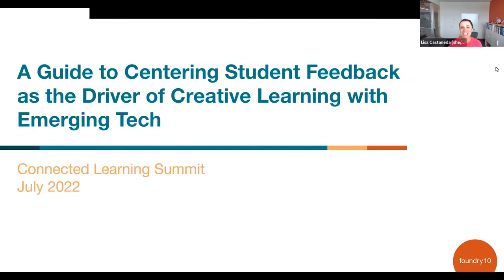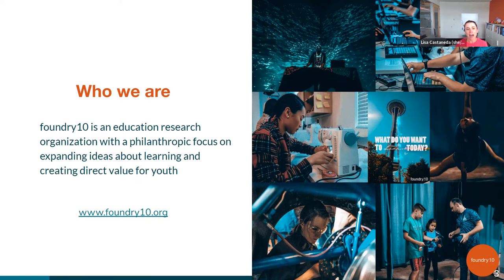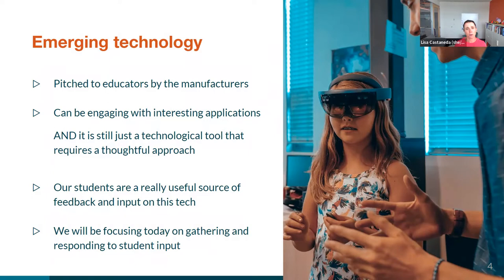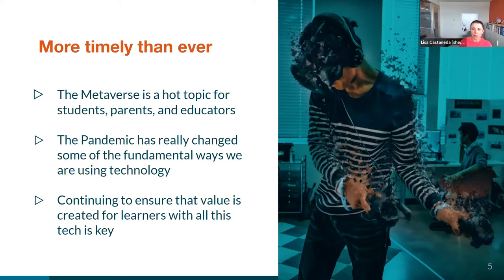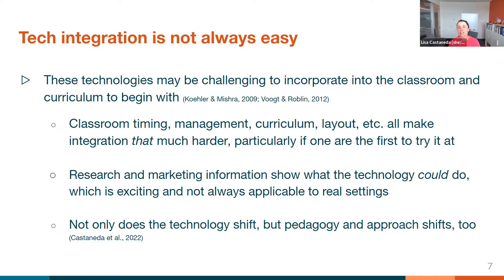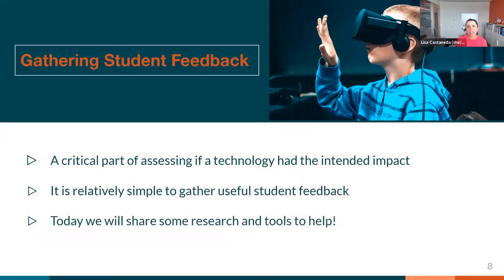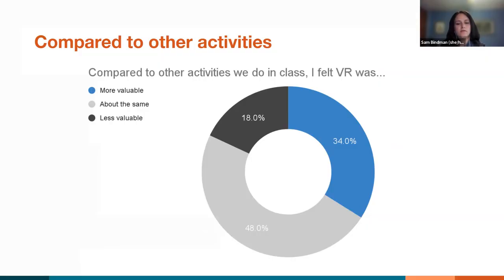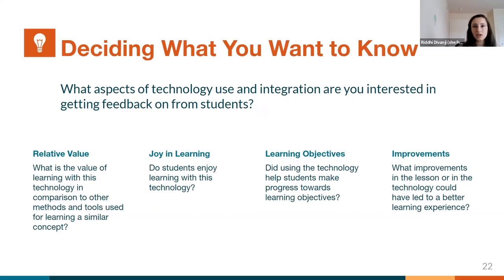A Guide to Centering Student Feedback as The Driver of Creative Learning With Emerging Technologies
The pandemic and remote learning have instigated the rapid adoption of various virtual learning technologies. Concurrently, conversations around the metaverse began to drive further interest in exploring the use and value of emerging technologies, like VR, in K-12 learning contexts. Researchers are studying whether these tools bring learning value for students. Current investigations in this area often overlook student voice when drawing conclusions about how student learning is impacted by the implementation and learning features offered by different learning technologies.

In order to tap into the power of emerging technologies and understand how to best design and implement them in ways that are creative and meaningful for student learning, we must be in conversation with students. Teachers are well placed to do this participatory investigation with students. However, teachers are not always equipped, and don’t always have the time, to plan for and collect relevant actionable evidence about how learning technologies are influencing student learning.

Our research with students and teachers over the past five years on virtual learning environments has helped us to better understand the vital role teachers and students play in collaboratively setting up the learning experience for success. We have examples, ideas, and a guide built from our research to help educators collect direct student feedback and determine whether meaningful learning did occur. This guide will help teachers conduct this investigation in their classrooms to learn if the emerging technologies and implementation methodologies they are employing are, in fact, resulting in playful and meaningful learning.